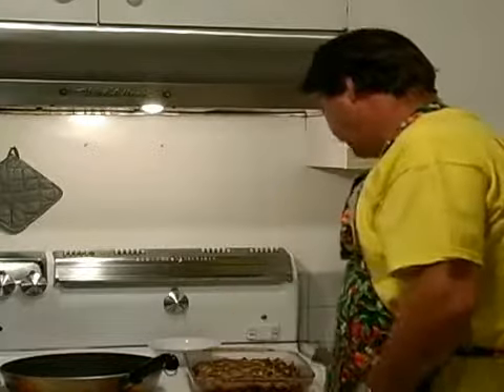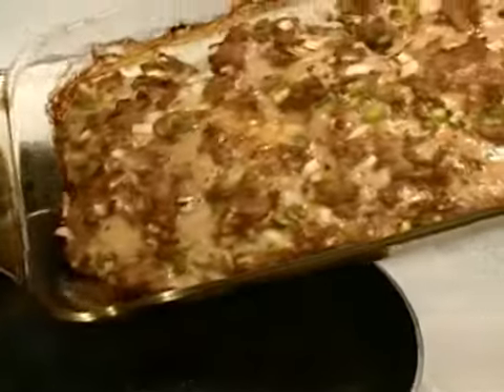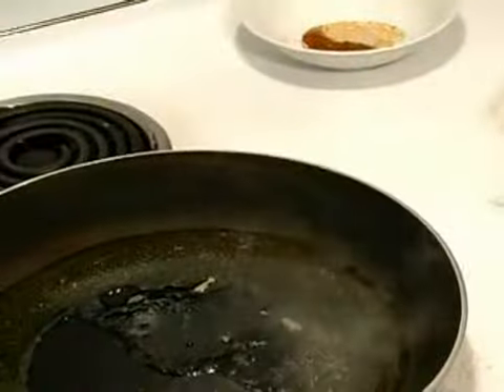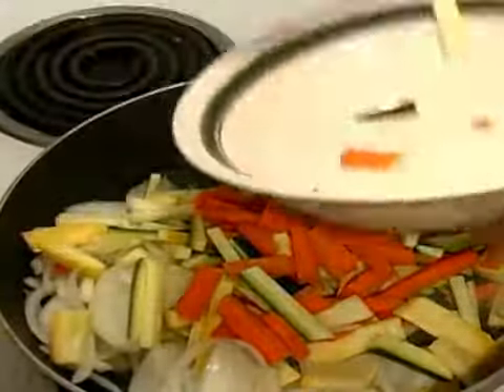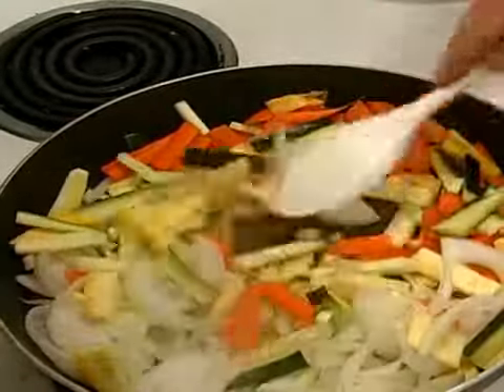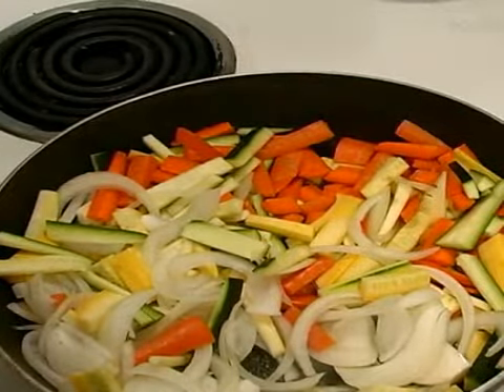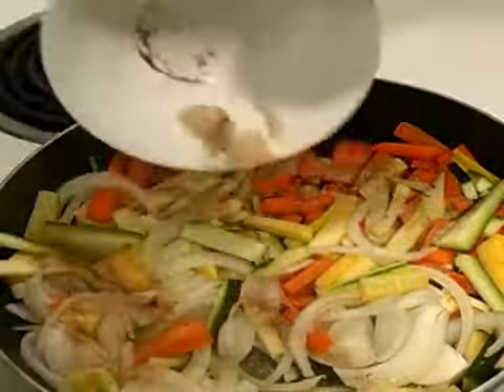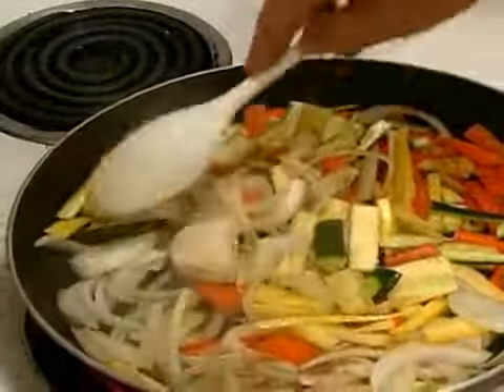Cooking Vegetables for Cajun Shepherds Pie Recipe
Cooking Vegetables for Cajun Shepherds Pie Recipe. Part of the series: Cajun Shepherds Pie Recipe. Learn how to cook vegetables for a Cajun shepherds pie with expert cooking tips in this free Cajun cuisine video clip.